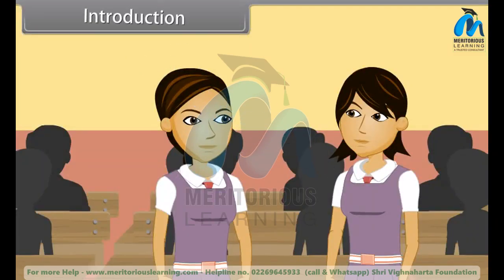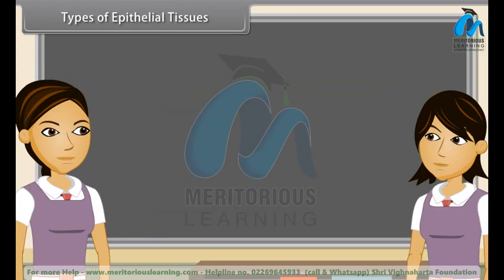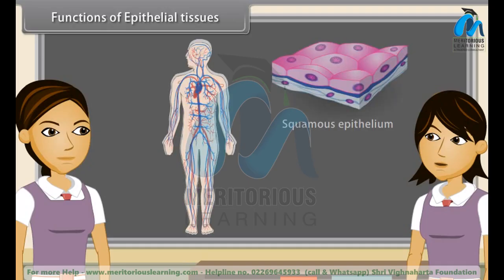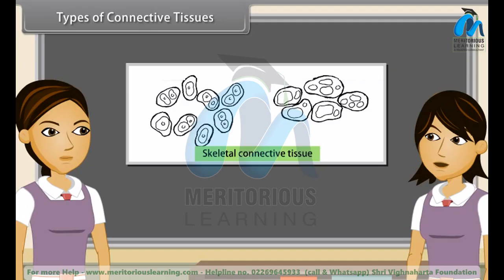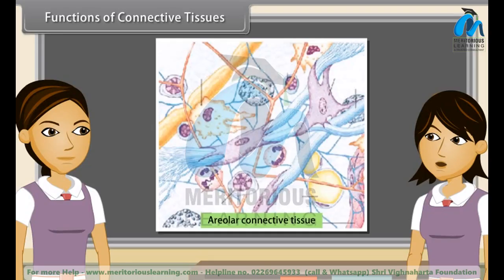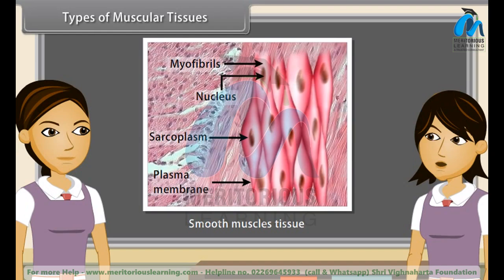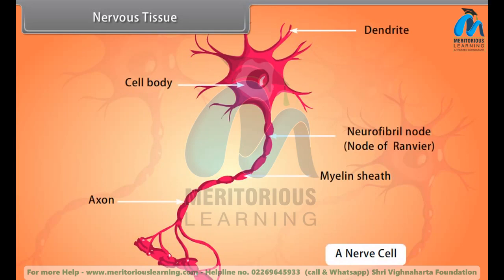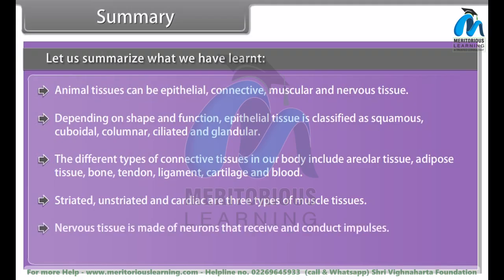Class 9th SCIENCE | Animal Tissues | English Medium | Meritorious Learning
Subject: Science (Biology)
 Class: 9TH
 Chapter/Topic: Animal Tissues
 Medium: English

What students will learn in this video:

Meaning of tissue

What are animal tissues

Types of animal tissues

Epithelial tissue

Squamous epithelium

Cuboidal epithelium

Columnar epithelium

Glandular epithelium

Connective tissue

Blood

Bone

Cartilage

Tendons and ligaments

Muscular tissue

Striated muscles

Smooth muscles

Cardiac muscles

Nervous tissue

Structure and function of nerve cell

Functions of each tissue

This lesson helps students understand the structure and working of the human body, which is very important for Class 9 exams and future biology chapters.

👉 Watch the complete video to clearly understand Animal Tissues.

डिस्क्लेमर:
पता: 01 MIT, टॉप फ्लोर, बैनगंगा कॉम्प्लेक्स, सिवनी (म.प्र.) 480661